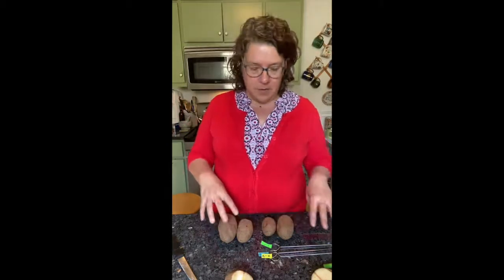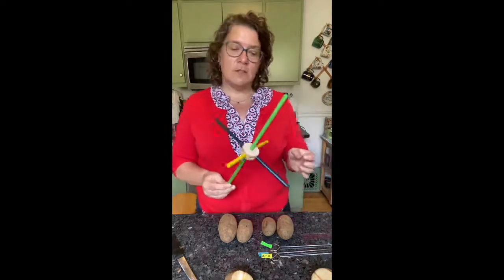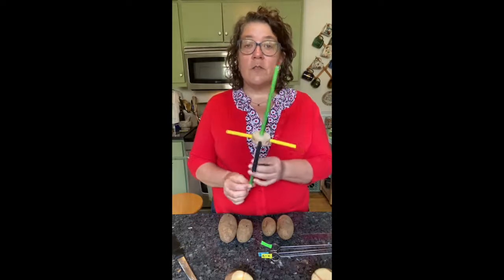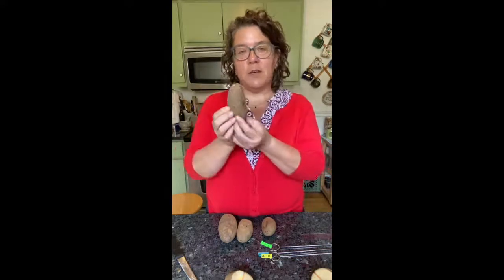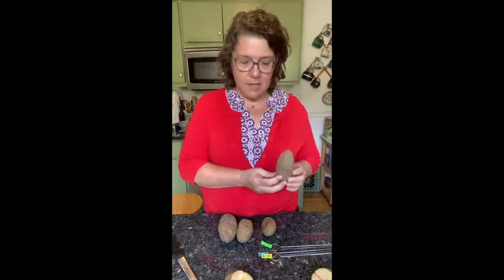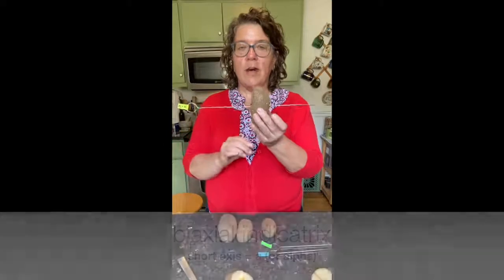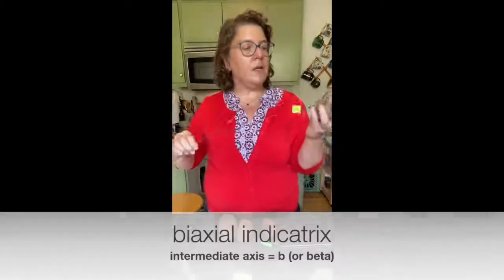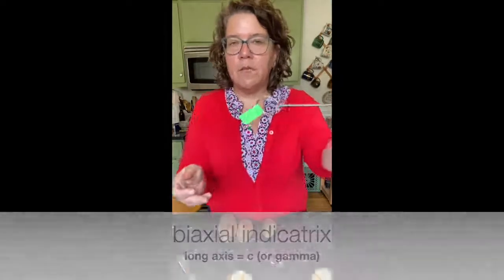Biaxial Indicatrix and potatoes (by J. Wenner)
An illustration of the biaxial indicatrix (by Jenn Wenner)